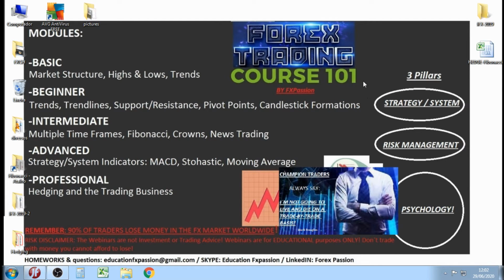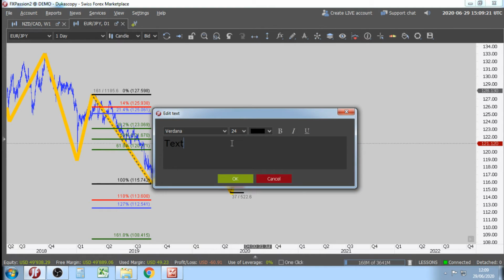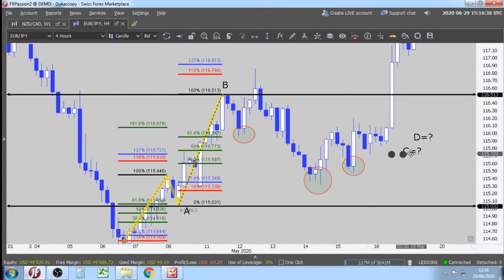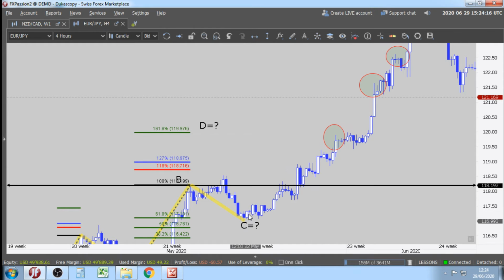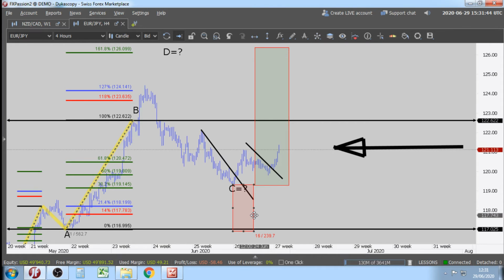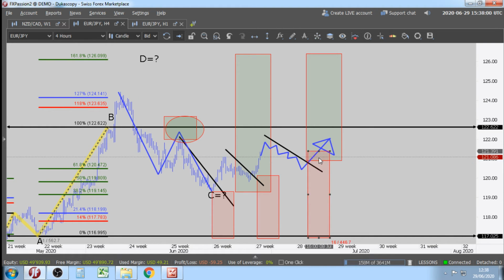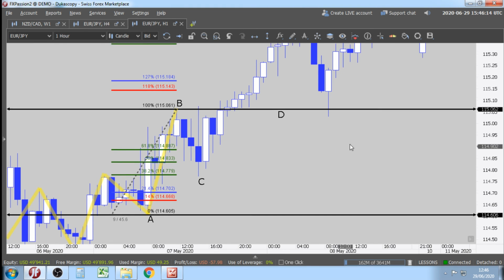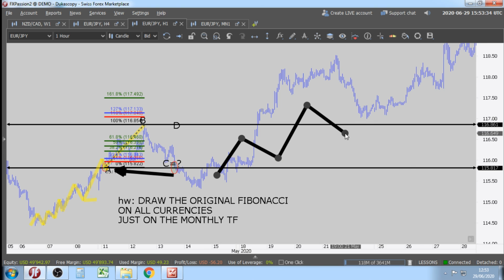Trading Fibonacci Numbers: Finding the Original Fibonacci in an Uptrend